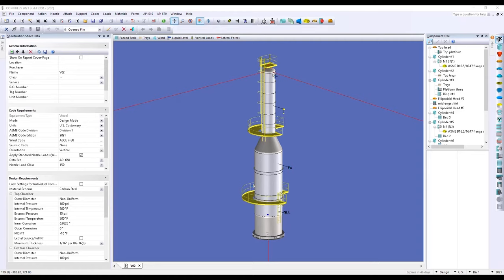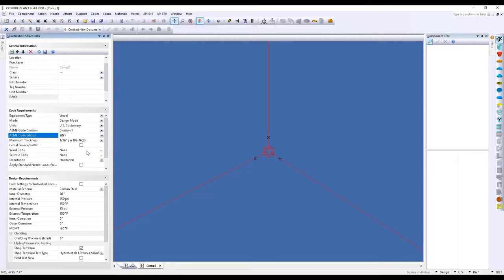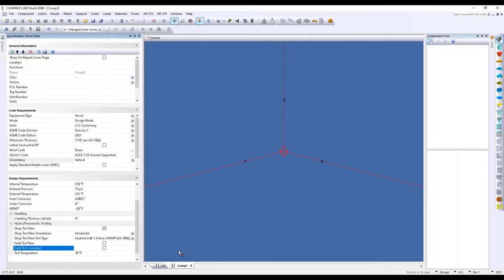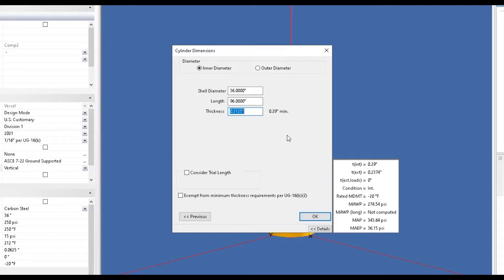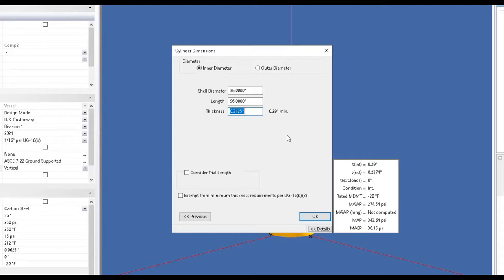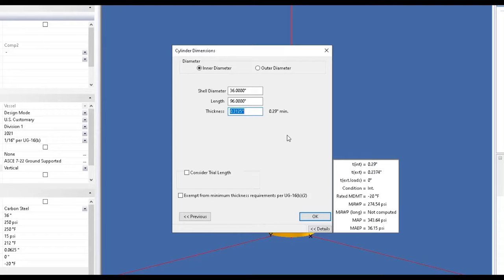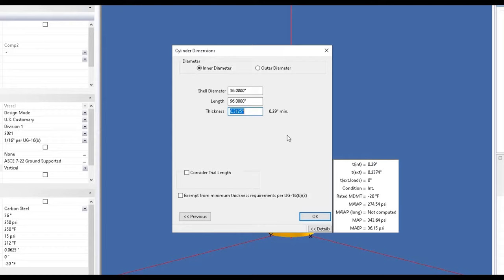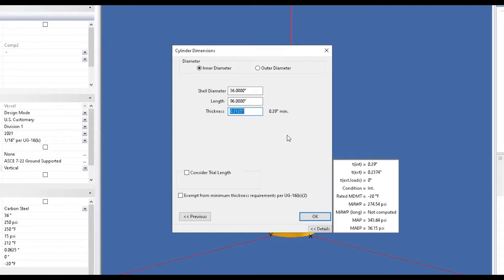COMPRESS Pressure Vessel Software Overview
COMPRESS is an engineering productivity tool that models, calculates and creates reports for ASME pressure vessels and heat exchangers. COMPRESS 3D solid models integrate with leading drafting and plant design systems.